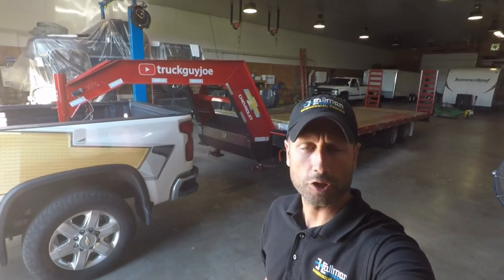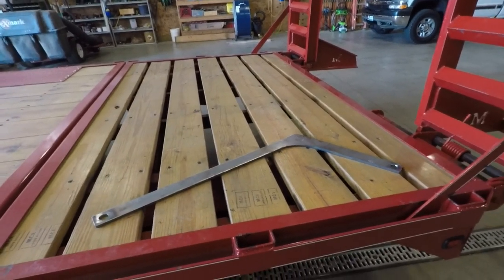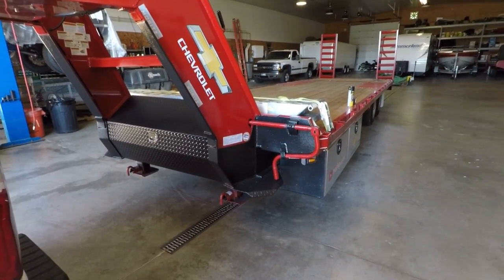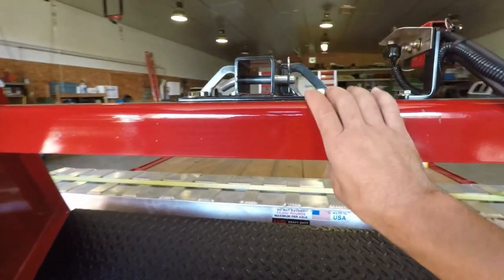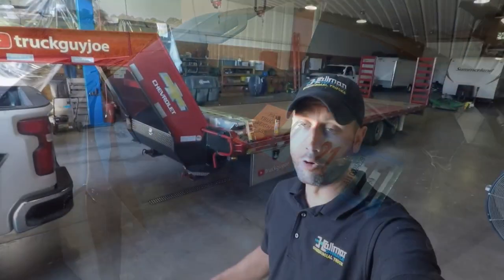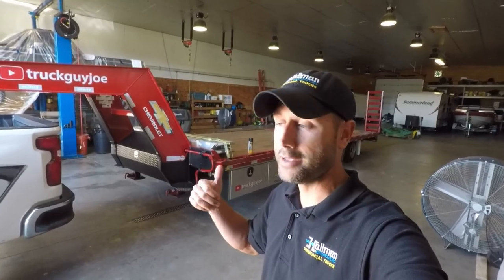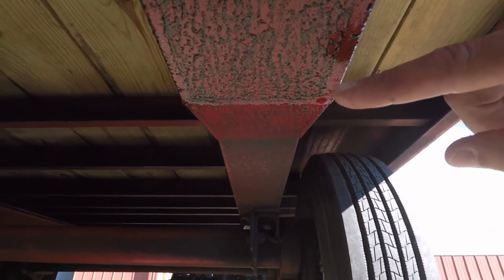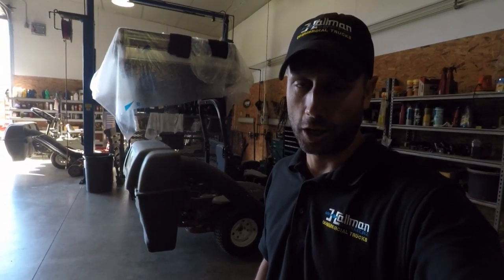Gooseneck Trailer Pros and Cons, 1 Year Owner Review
27' MORITZ GOOSENECK TRAILER